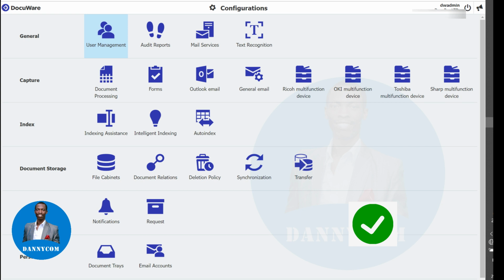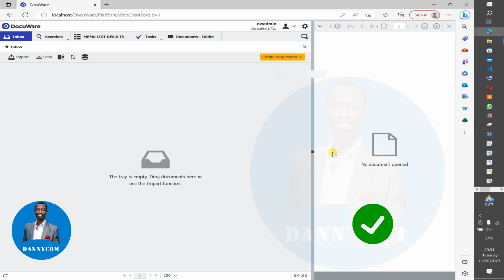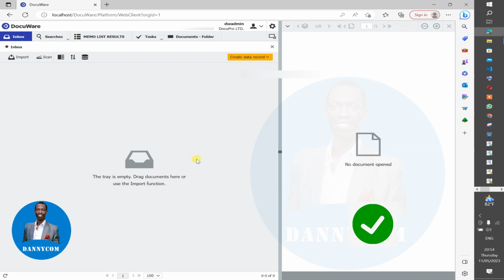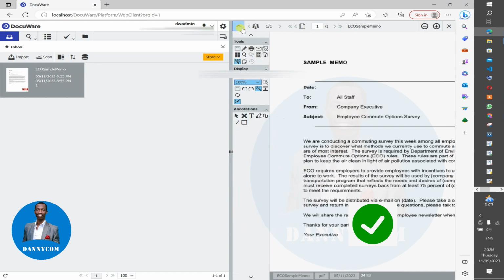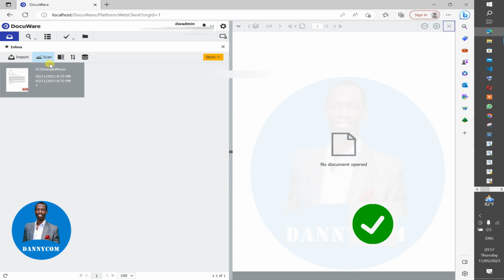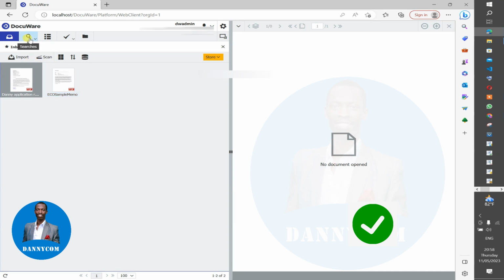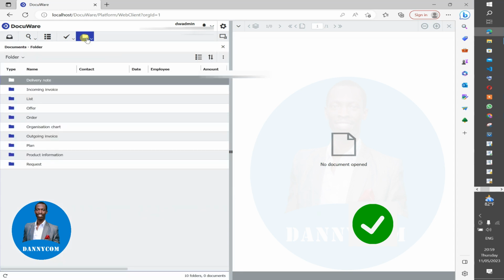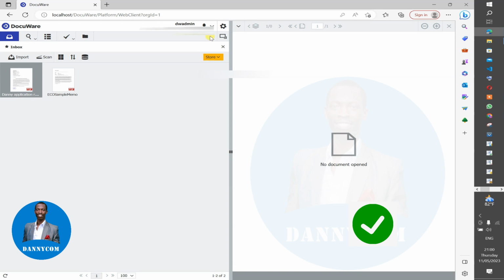Basic Introduction To DocuWare For Beginners.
In this video you will at the end learn the basic things you need to know when you lunch DocuWare application for the first time after landing on the dashboard.